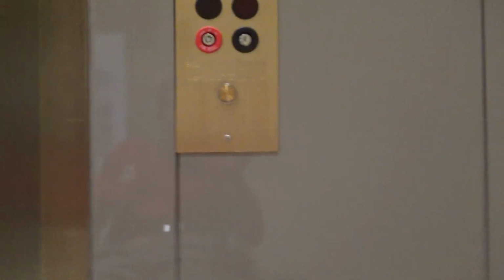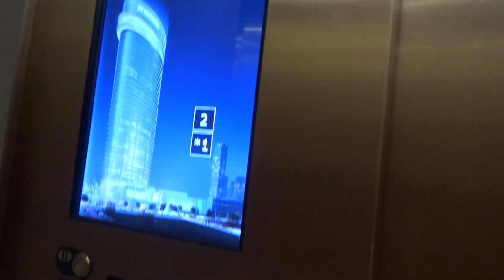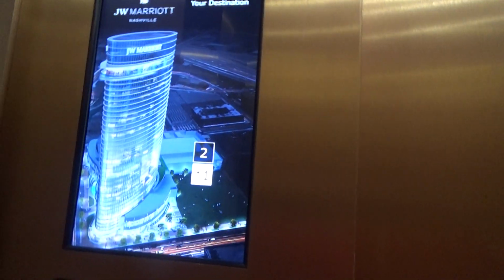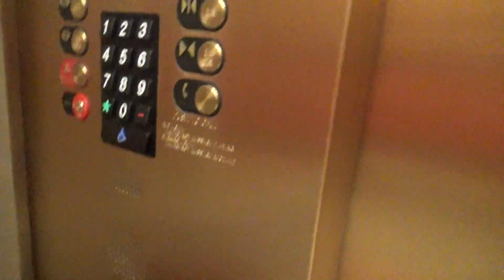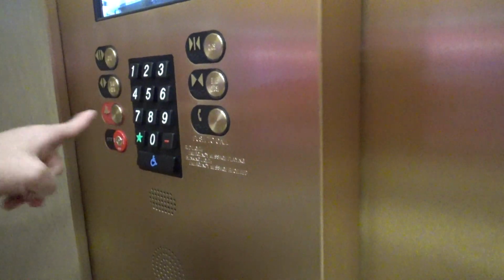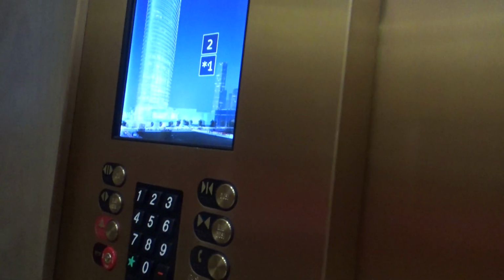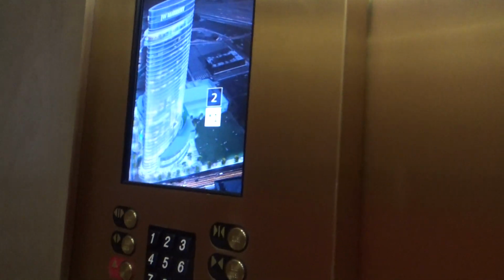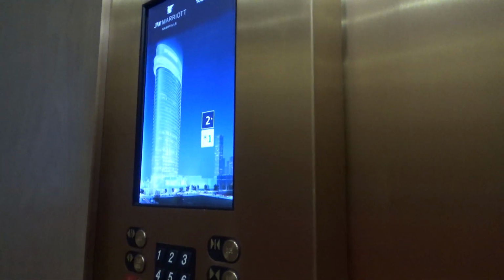2-Landing Touchscreen! Otis Traction Elevator - JW Marriott Nashville - Nashville, TN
(Recorded on 5-15-19) Finally, I found a place that has touchscreens in the elevator car! I was shocked to see this in person as I have never ridden one in person! Tbh, this is a waste of money as they should put in floor buttons.

Elevator Information
Brand: Otis
Fixtures: Touchscreen
Floors Served: 2